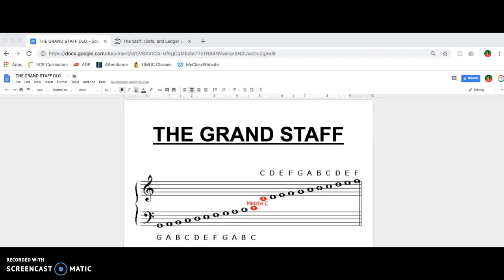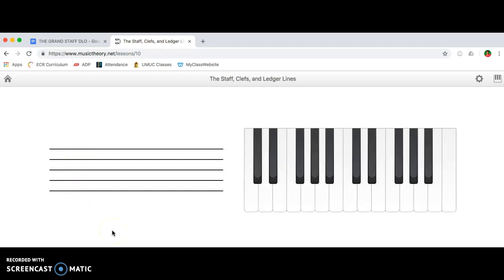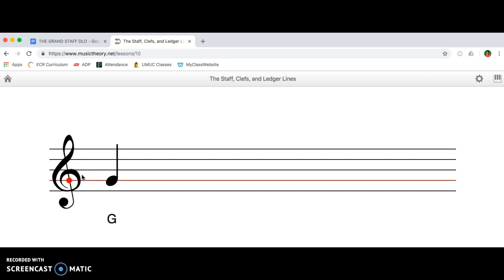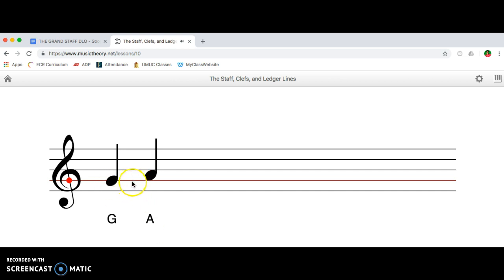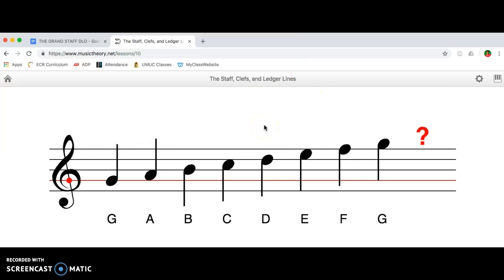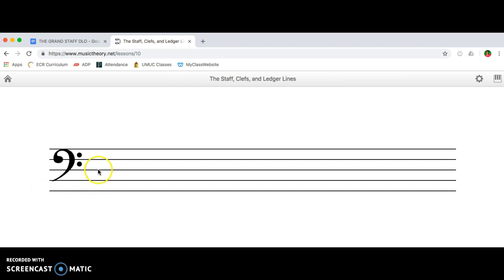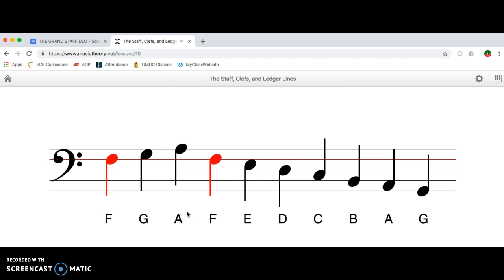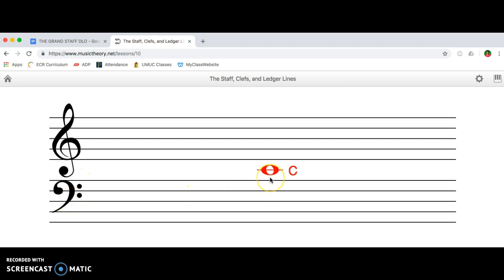The Grand Staff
Vocab Words:
Staff
Grand Staff
Lines
Spaces
Clefs
Treble Clef
Bass Cleff
G Clef
F Clef
Ledger Lines
Middle C